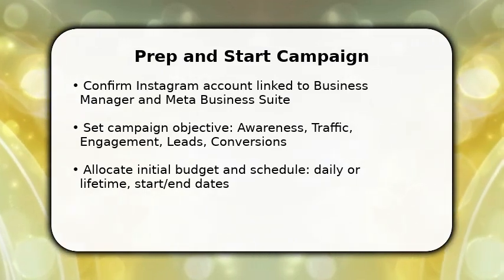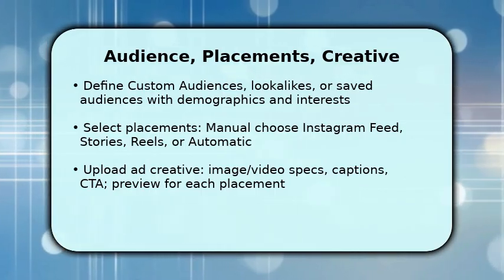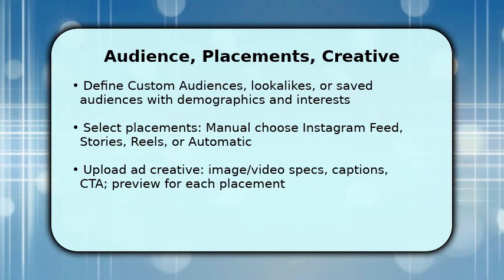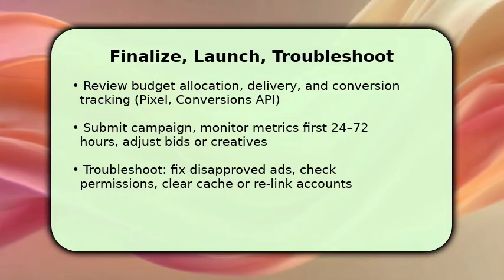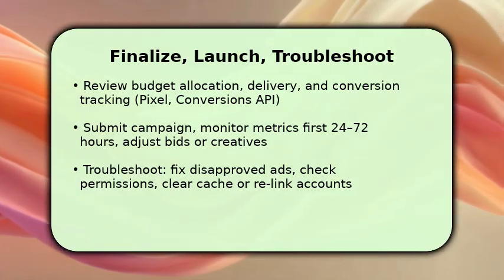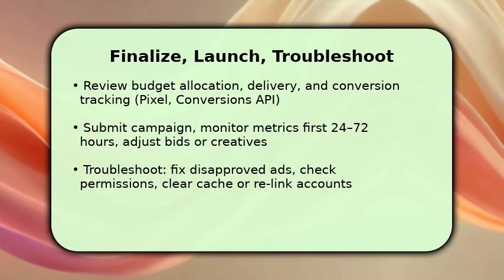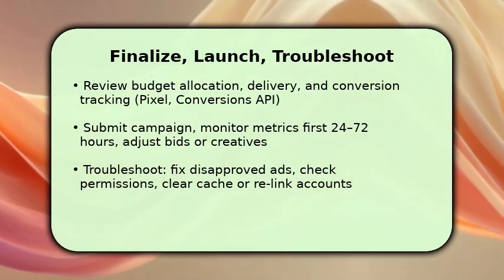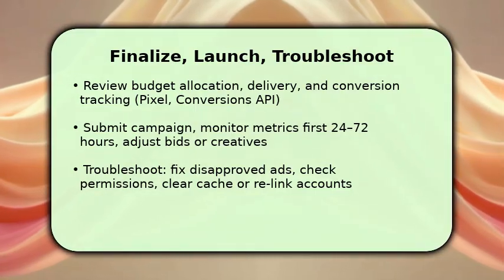How to Create Campaign in Meta Ads Manager for Instagram - Step by Step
How to Create Campaign in Meta Ads Manager for Instagram - Step by Step | 🔒 Surfshark VPN Deal — Stay private and secure. $1.99/mo + 3 Months Free ▸

Learn the step-bythy process of creating a campaign in Meta Ads Manager specifically for Instagram. This video guide takes you through each stage, from setting up your account to launching and monitoring ad performance.

Create Campaign, MetaAdsManager, InstagramCampaign, Step-by-step Guide, Launch Ad Performance Monitoring, Social Media Marketing, Digital Advertising on Instagram, Audience Targeting in Meta Ads Manager, Optimize Your Campaign for Maximum Reach, Ad Spend Analysis